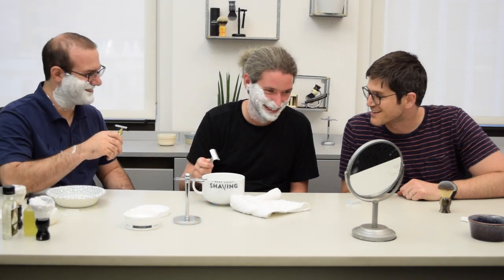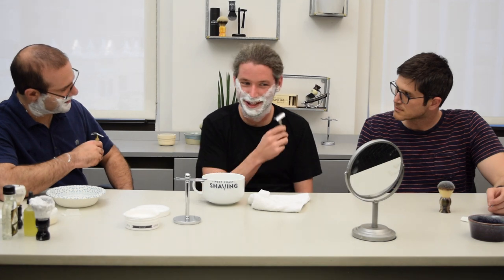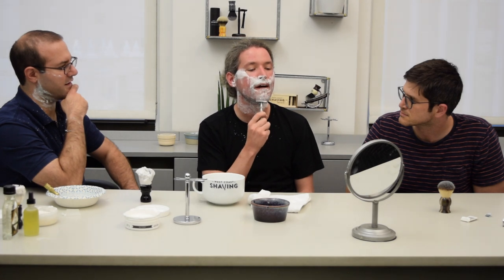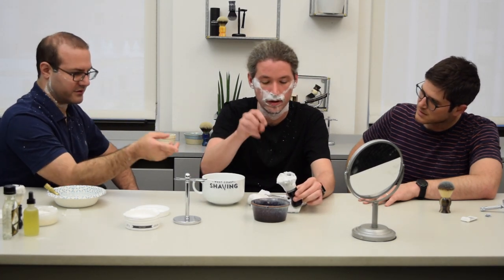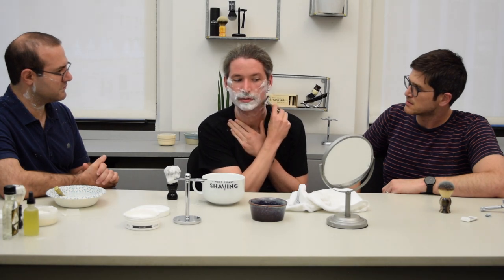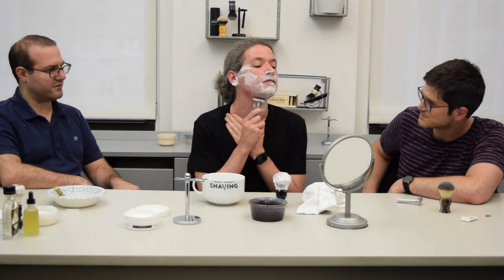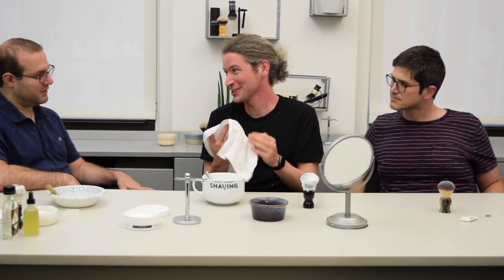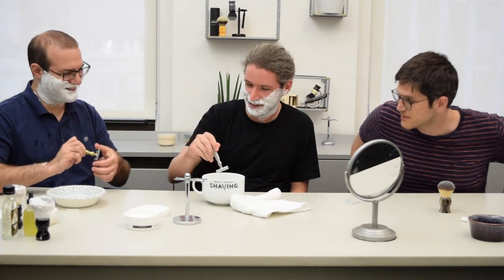How To Shave With a DE Safety Razor? Shaving 101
Now that Matt has created his first lather, he is ready to learn how to shave a with a DE.